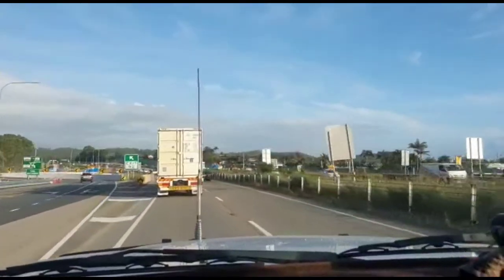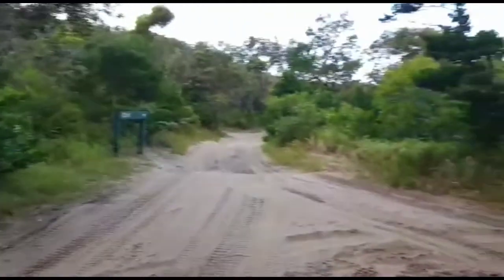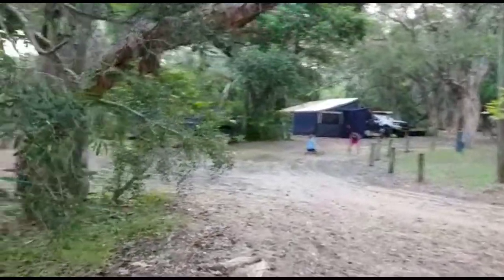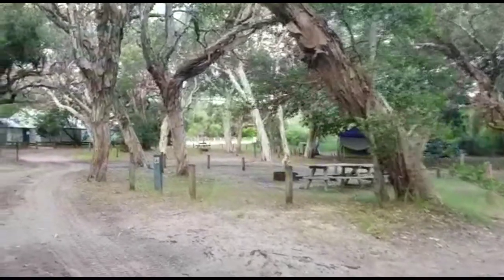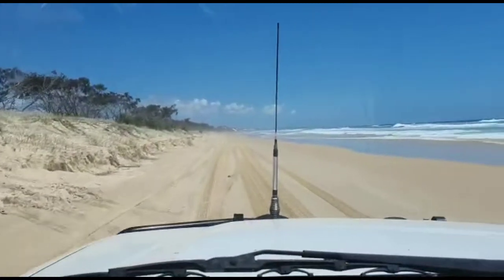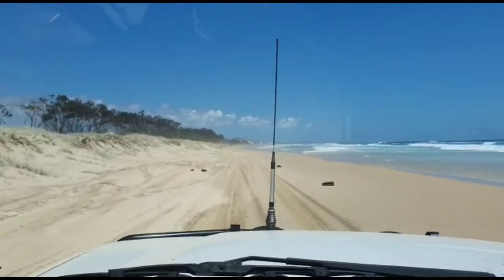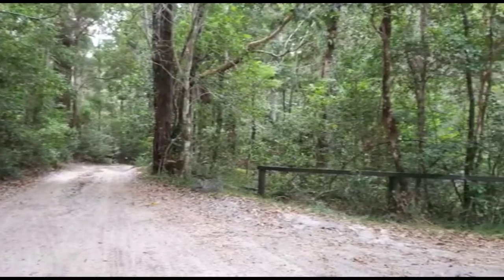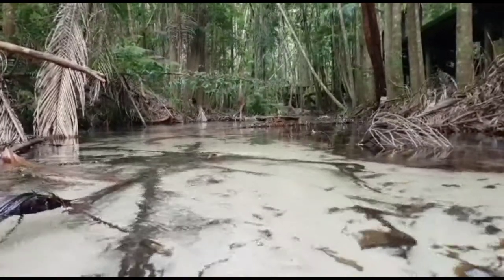K'gari - Never Eat Soggy Weet-Bix 🏴‍☠️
Cicada 4wd - Fraser Island - K'gari  - Paradise

Take a look:

In this video myself, wife, daughter, son and son's mate go to Fraser Island for 5 days. We take the 105 on 35's with open diffs with trailer in tow.

See time stamps if you want to skip any sections 🤙

Time Stamps:

0:00
Cicada 4wd Intro
0:35
Fraser Intro
0:04:30
Dundubara campsite / info
0:10:48
Indian Head, Brown Rocks, Ngkala Rocks, Sandy Cape,  Champagne Pools, Maheno Wreck
0:21:36
Lake Birrabeen, Central Station, Lake McKenzie
0:25:44
Knife Blade Sandblow, Lake Allom, Woralie Creek, Cathedrals, Red Canyon
0:33:13
Eli Creek / trip wrap up

Cicada 4WD is a wheelin group based on the Gold Coast. We welcome you to join us on our next run, get filmed and make it to our next video.